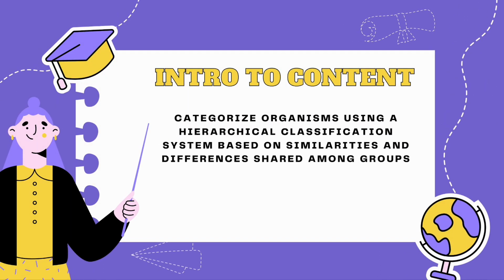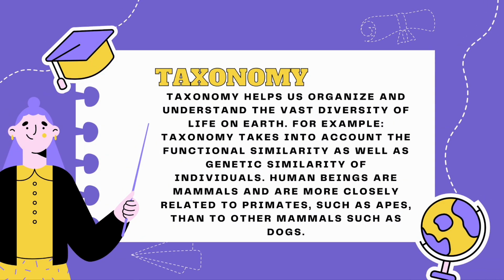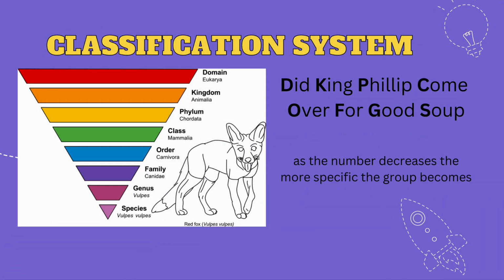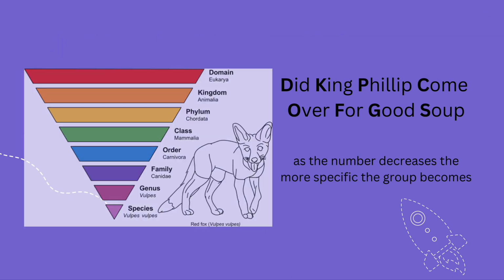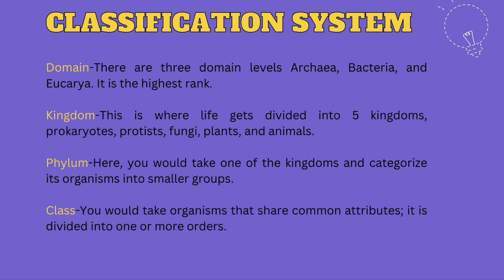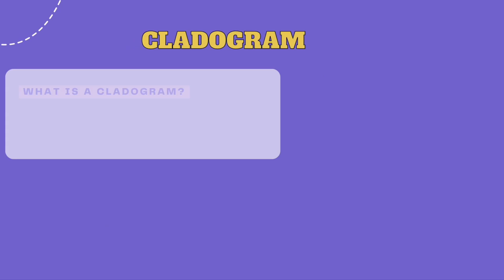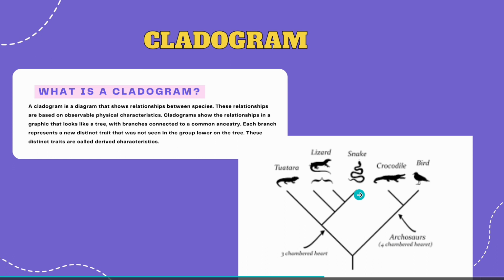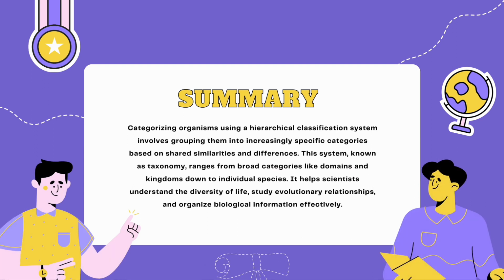Hierarchical Classification System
Welcome to the SNHS Podcast! Join Emily and Andreina as they categorize organisms using a hierarchical classification system based on similarities and differences shared among groups.
Don't forget to fill out the form at the end of the video! 🦊